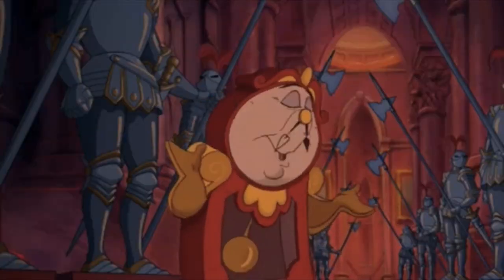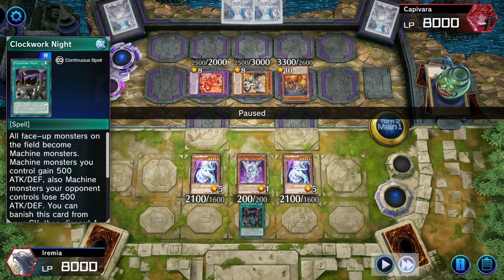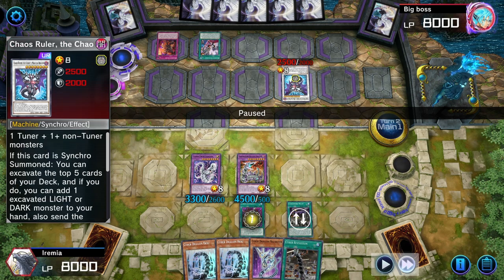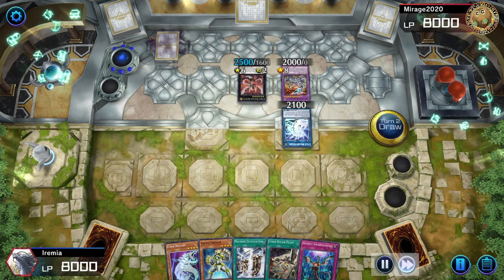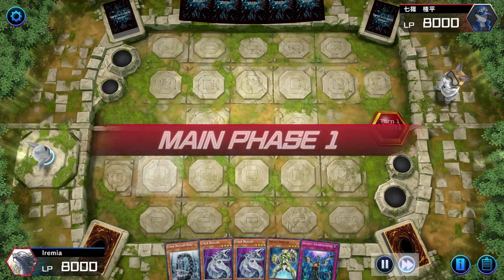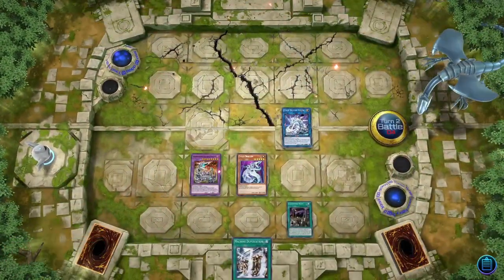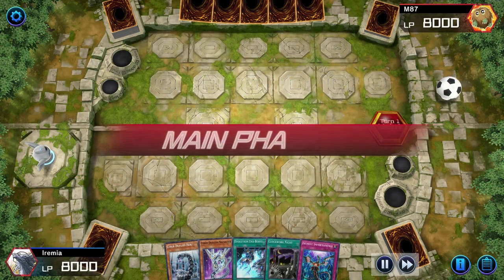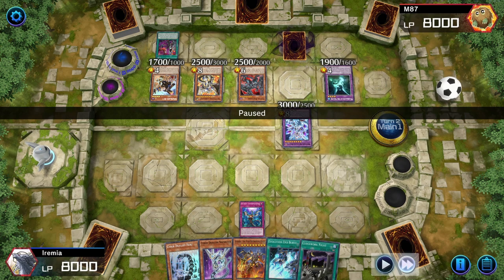NEW Cyber Dragon Cards! - Yugioh Master Duel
I'm loving the feel of Cyber Dragons with the new cards!

1. Battle City - Yugioh OST
7. Jaden's Theme - Yugioh GX OST

Deck List
Monsters
3x Cyber Dragon Herz
3x Cyber Dragon Nächster
3x Cyber Dragon Core
3x Cyber Dragon
2x Galaxy Soldier
3x Jizukiru

Spells
1x Harpie's Feather Duster
3x Machine Duplication
2x Overload Fusion
3x Cyber Emergency
1x Cyber Repair Plant
1x Cyber Revsystem
3x Lightning Storm
3x Evolution End Burst
3x Clockwork Night

Traps
3x Infinite Impermanence

Extra Deck
2x Chimeratech Rampage Dragon
1x Cyber Twin Dragon
2x Chimeratech Fortress Dragon
1x Chimeratech Over Dragon
1x Chimeratech Megafleet
2x Cyber Dragon Nova
2x Cyber Dragon Infinity
1x Salamangreat Almiraj
1x Qliphort Genius
1x Cyber Dragon Sieger
1x Predaplant Verte Anaconda

Time Stamps
0:00 Intro
0:44 VS Branded Bystial
2:12 VS Chaos
5:06 VS Cyber Dragons
7:13 VS Earth Machine
8:11 VS Utopia FTK Bot
8:57 VS Handtraps I guess?
10:05 VS Kashtira
11:31 VS Branded Bystial